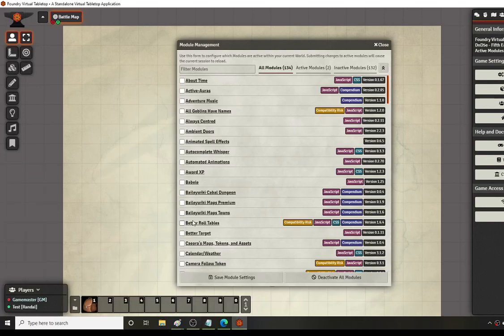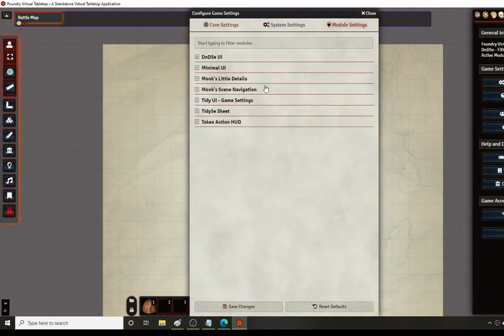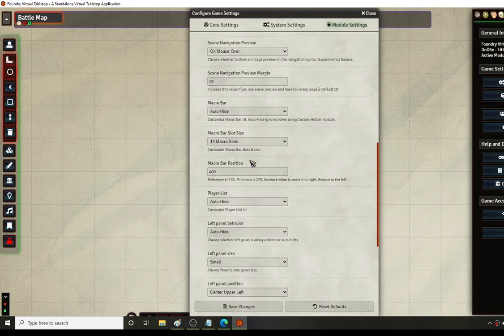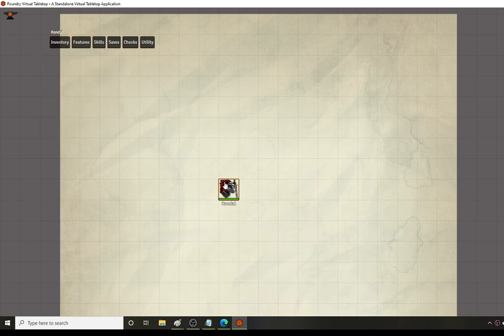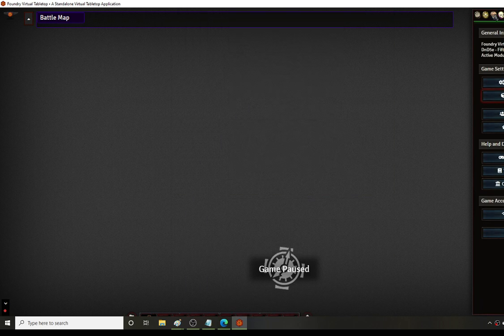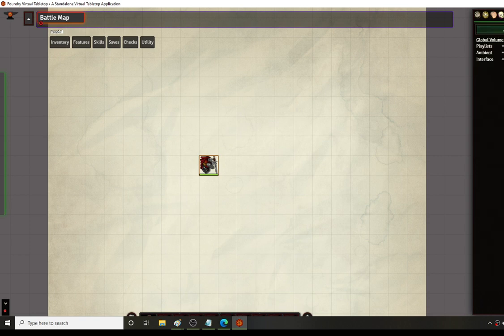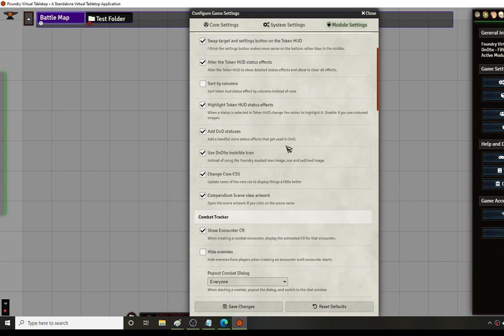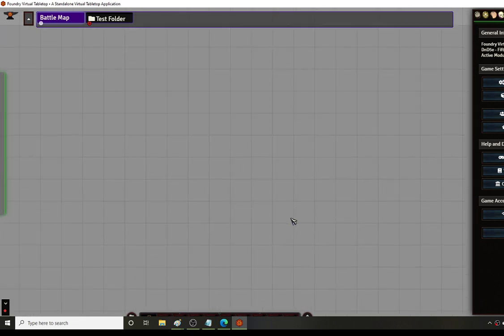Foundry VTT - Asgril's Personal Display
This is a quick video on how I personally set up how my display looks for my games when I create a new world, and how the UI changes and how to interact with the character sheets.